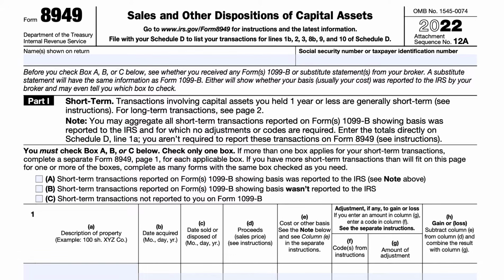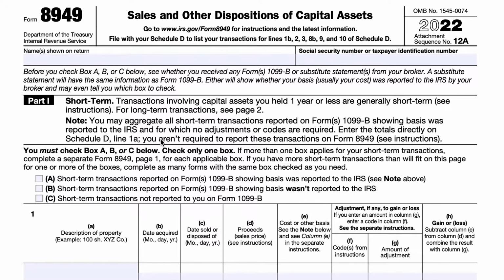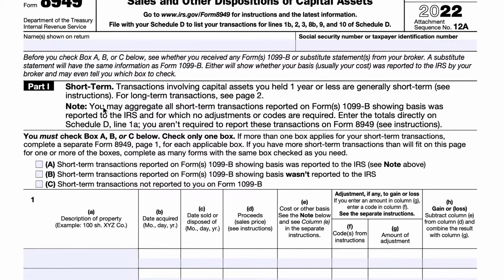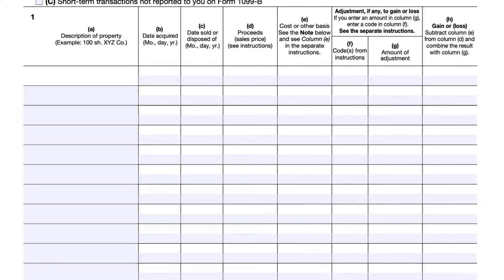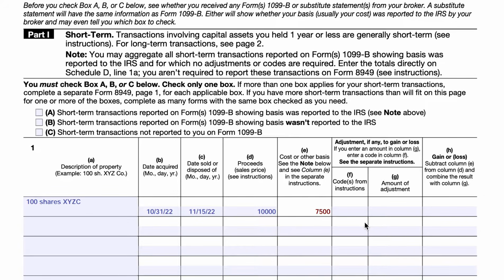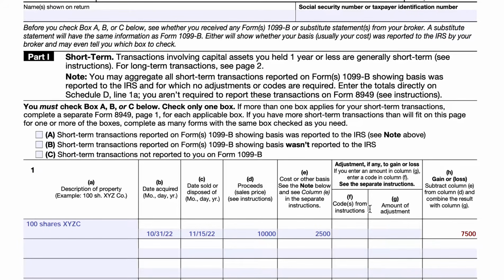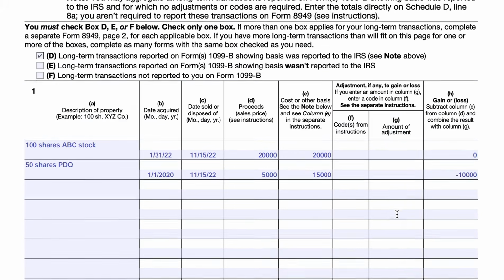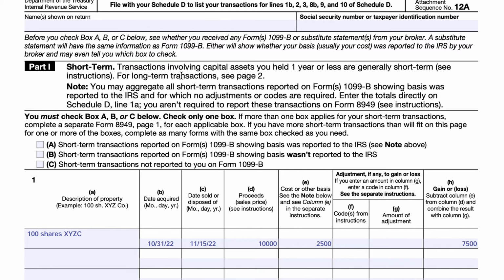IRS Form 8949 walkthrough ARCHIVED COPY - READ COMMENTS ONLY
Please feel free to review the comments to see if any of them are of benefit to you. To watch the most up to date version of this video, please check out this link instead